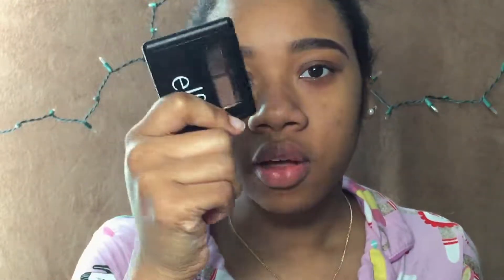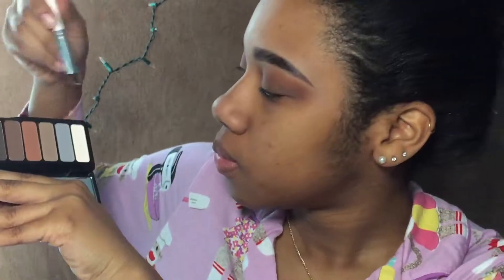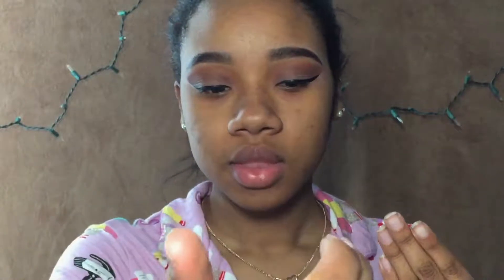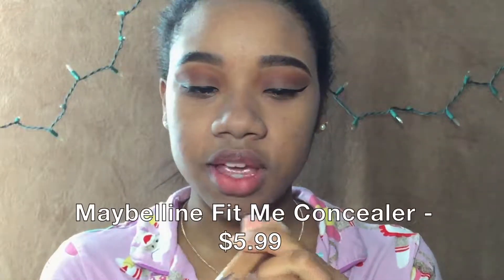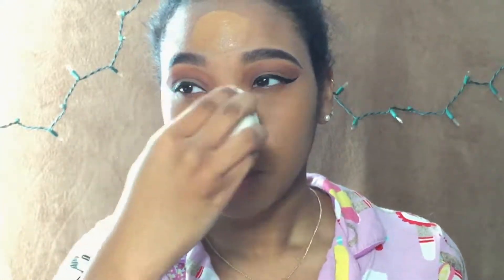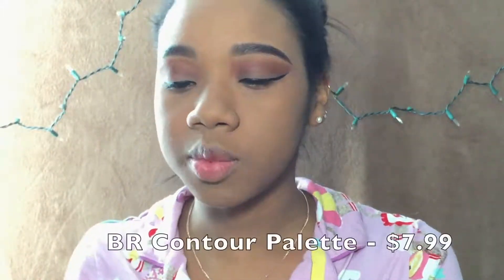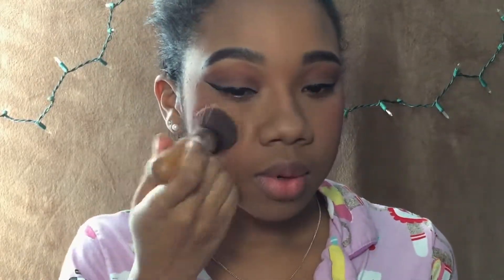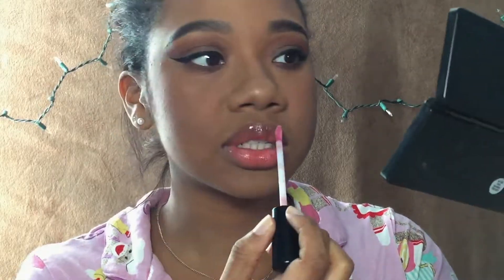FULL FACE OF NEW MAKEUP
Hey, everyone! I'm back and with more new products! Thanks!

-Black Radiance Artisan Color Baked Blush in Warm Berry
-Maybelline Lash Sensational Curvitude Mascara
-Colourpop Super Shock Highlighter in Glo Up: THEY UNFORTUNATELY DON’T SELL THIS SHADE ANYMORE

MUSIC
Outtake beep:
Author?:slappy13